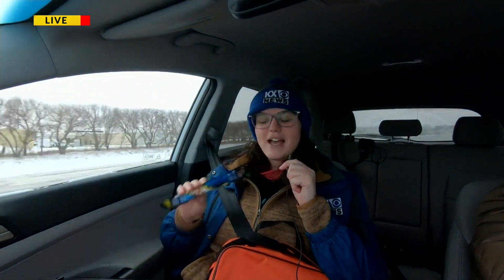Cold Weather Travel Safety